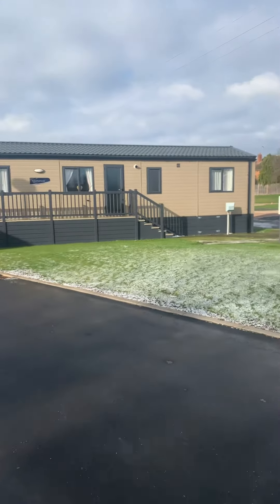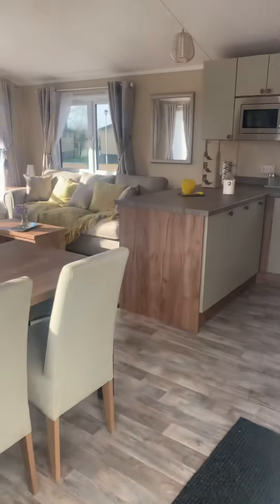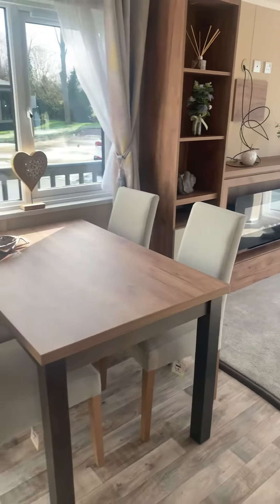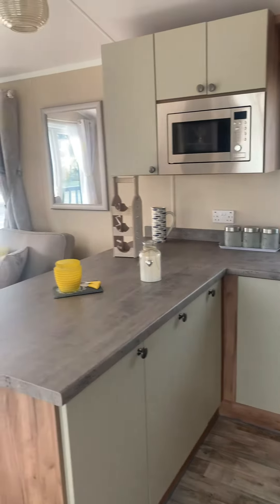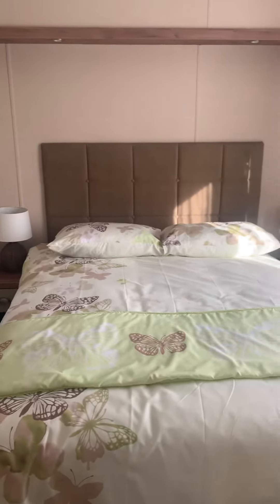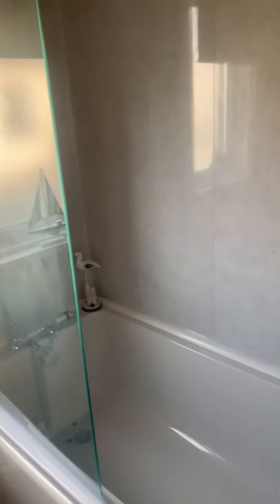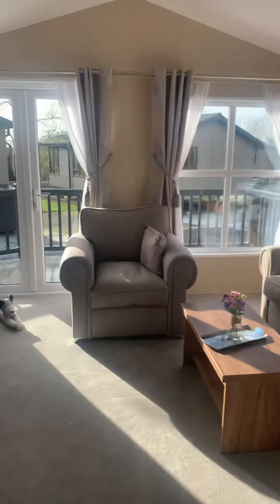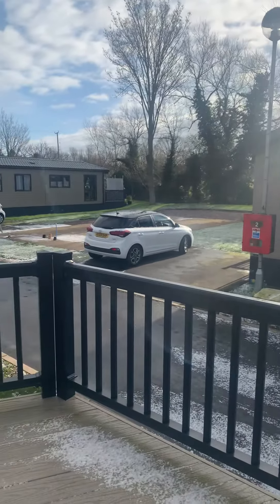Regal Somerton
This stunning 14 foot wide lodge is now available at our Wixford Grange park.